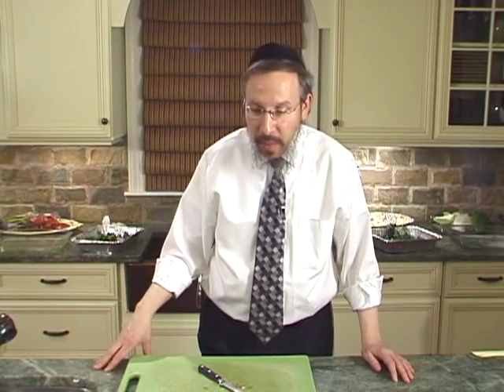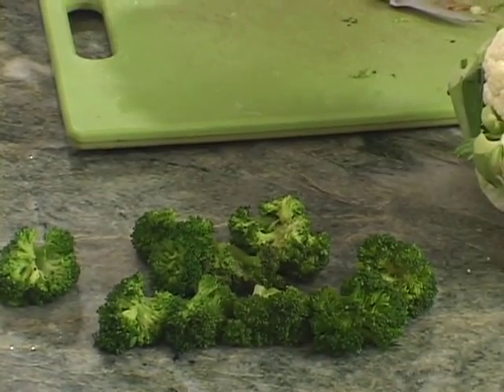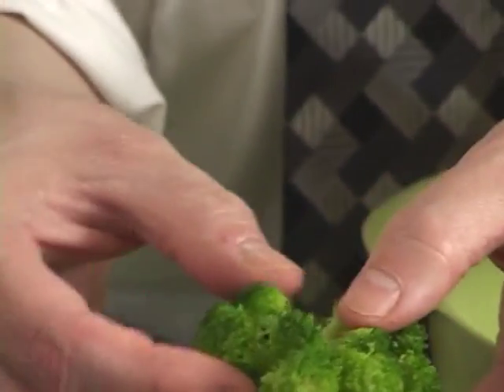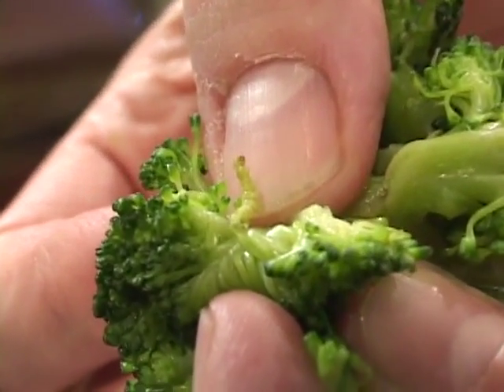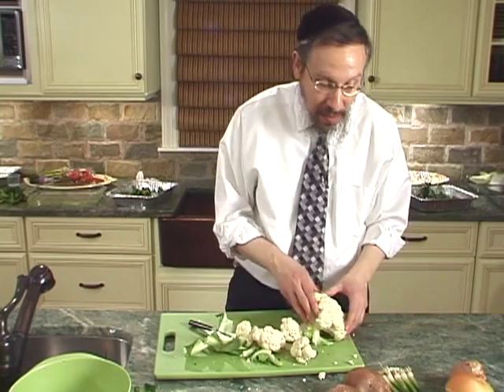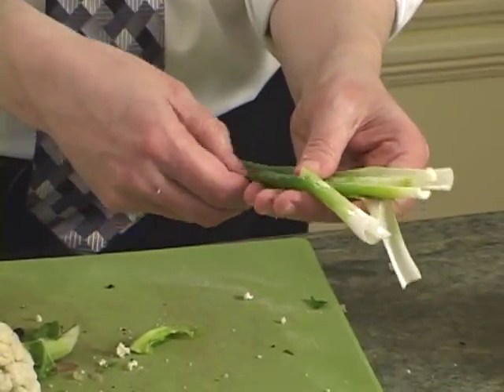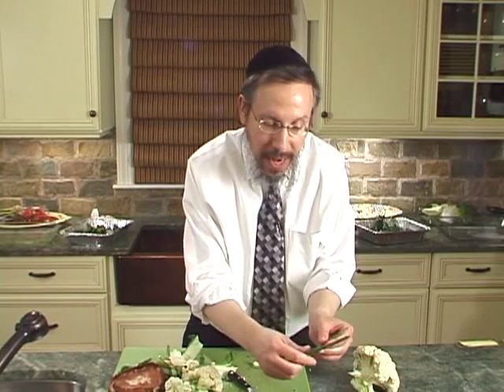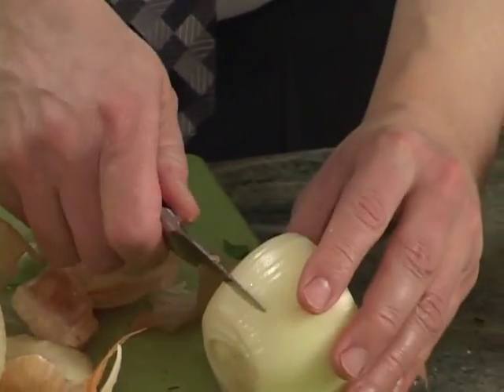Insect-Free: A Guide to Home Vegetable Inspection - Miscellaneous Produce (3 of 4)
What could be more refreshing than a vegetable salad? The lush greens, so crunchy and healthful. And yet, they fill many hearts with dread: "How will we check them for bugs?"

Fret no more! In this DVD, OU Kosher provides YOU with a guide to checking vegetables in YOUR kitchen. A wide variety of vegetation is featured: lettuce, cabbage, herbs, strawberries and others.

This video features Rabbi Yosef Eisen, the Rabbinic Administrator of the Vaad Hakashrus of the Five Towns & Rockaway and an OU Kosher Rabbinic Coordinator from 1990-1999. Rabbi Eisen shares his vast expertise in a clear and engaging way so that the steps in inspection are simple to follow.

Eating a bug is much worse than eating ham; it's crucial to learn how to make your vegetables 100% kosher. This video will show you what you need to know.